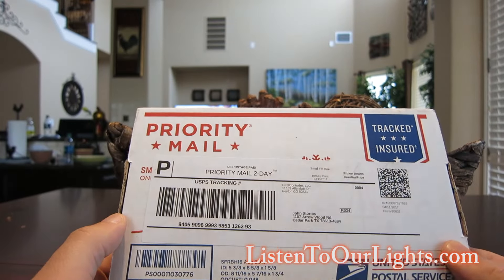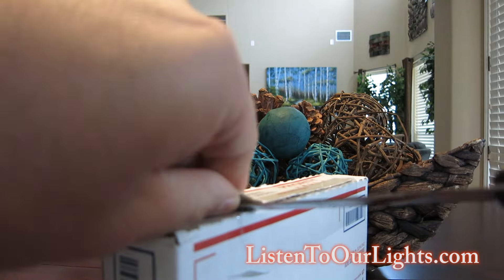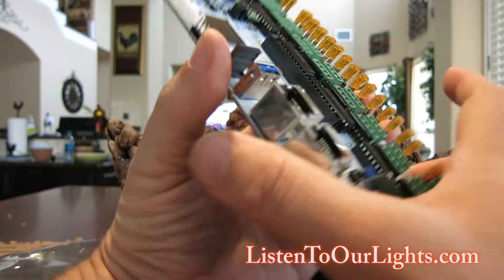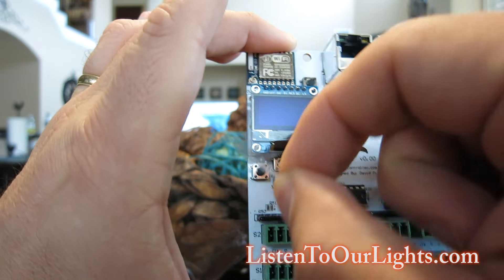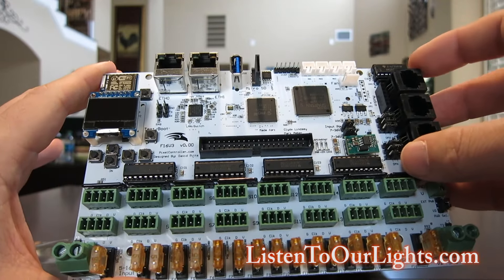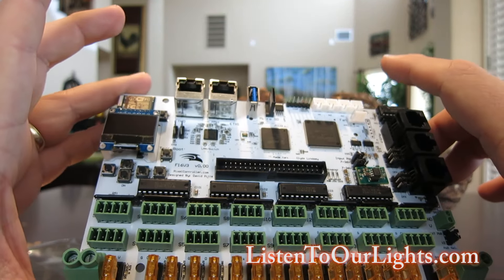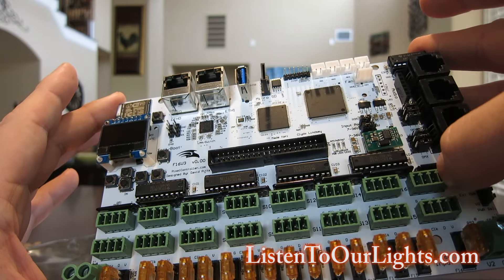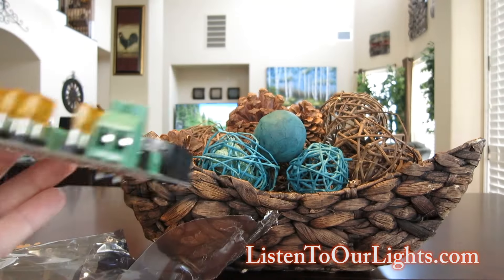Falcon F16v3 Unboxing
Drumroll!! The Falcon F16v3 pixel controller has arrived!